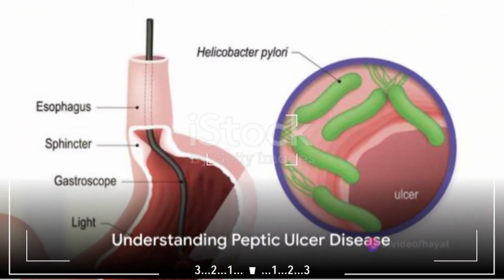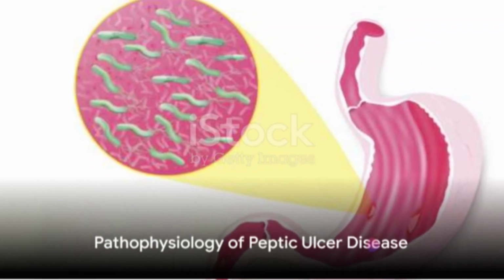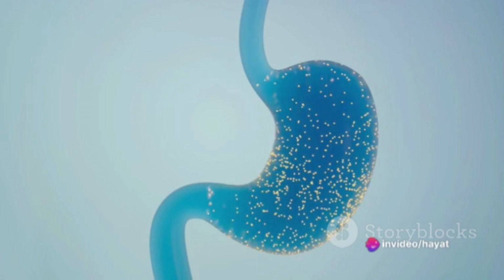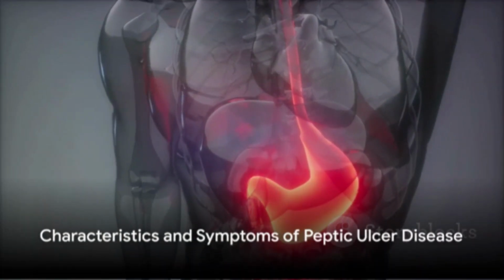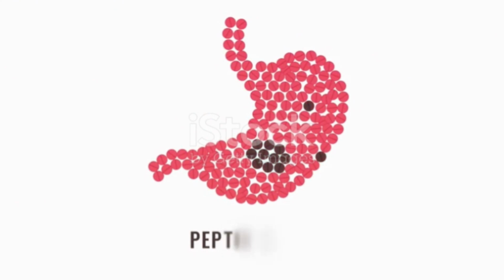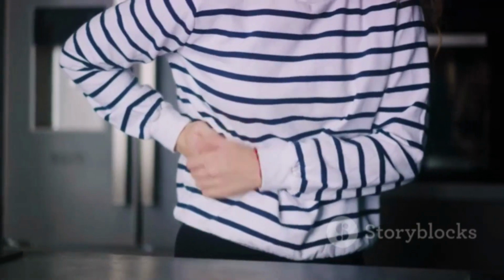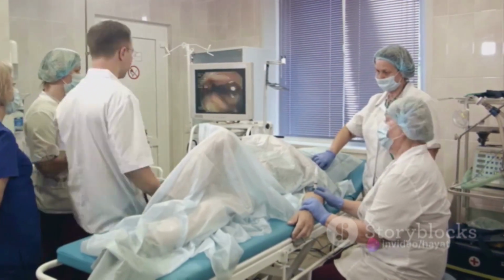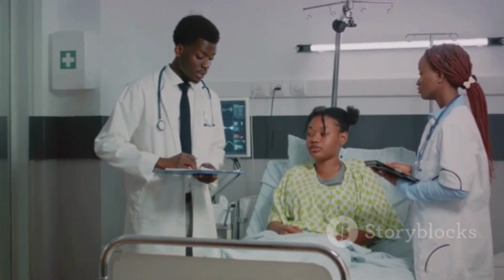Peptic Ulcer Disease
Peptic ulcer disease (PUD) is characterized by discontinuation in the inner lining of the gastrointestinal (GI) tract because of gastric acid secretion or pepsin. It extends into the muscularis propria layer of the gastric epithelium. It usually occurs in the stomach and proximal duodenum. It may involve the lower esophagus, distal duodenum, or jejunum. Epigastric pain usually occurs within 15-30 minutes following a meal in patients with a gastric ulcer; on the other hand, the pain with a duodenal ulcer tends to occur 2-3 hours after a meal. Today, testing for Helicobacter pylori is recommended in all patients with peptic ulcer disease. Endoscopy may be required in some patients to confirm the diagnosis, especially those with sinister symptoms. Today, most patients can be managed with a proton pump inhibitor (PPI) based triple-drug therapy.